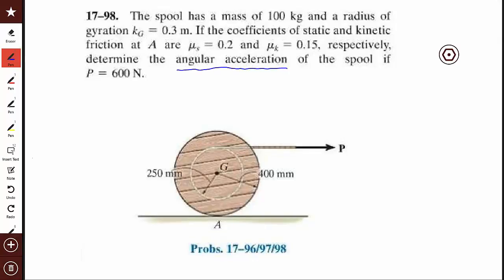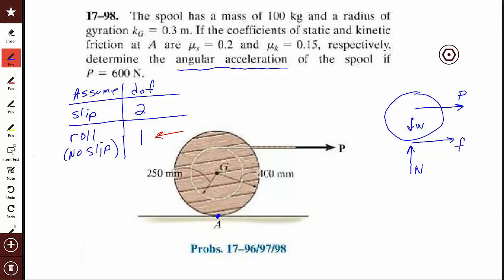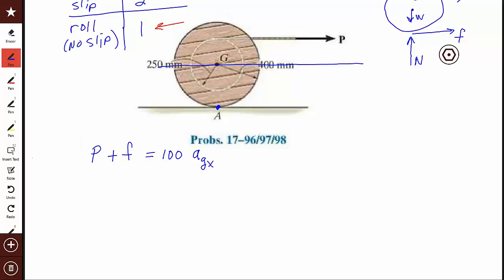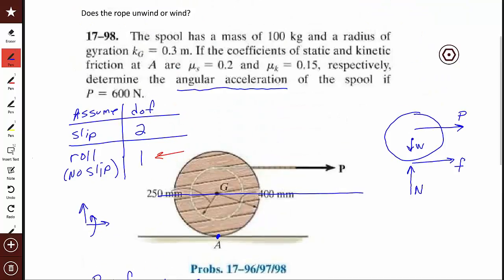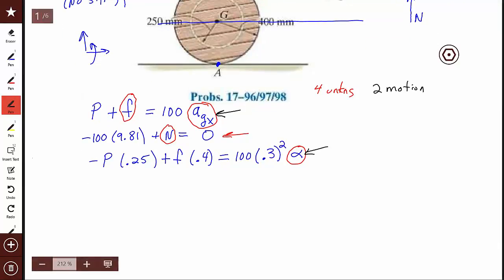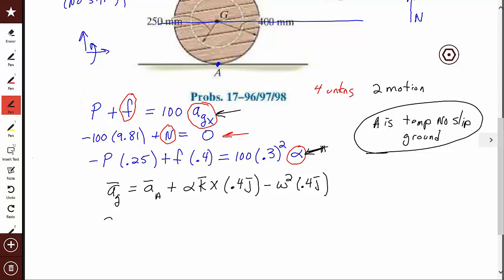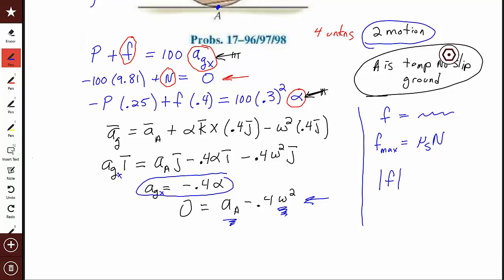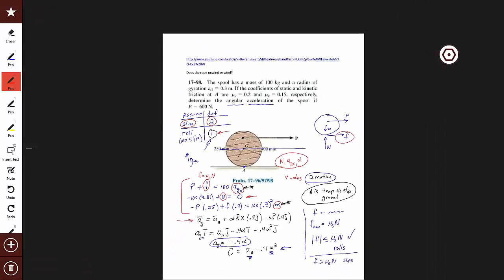Problem 17 98 MECH 2340 Dynamics